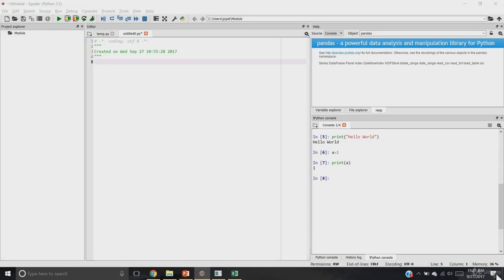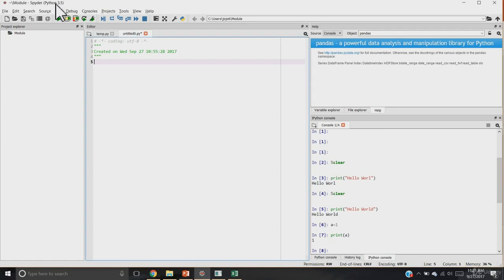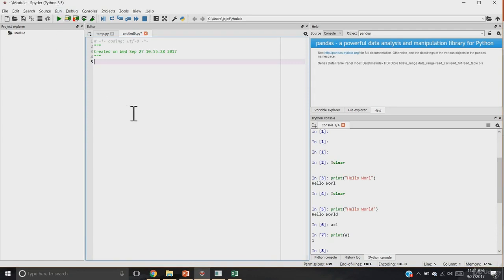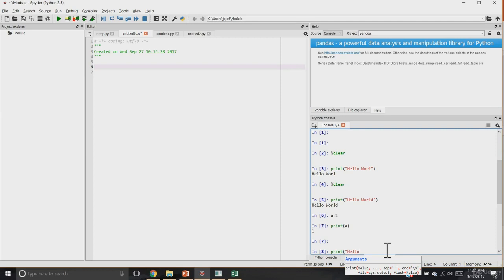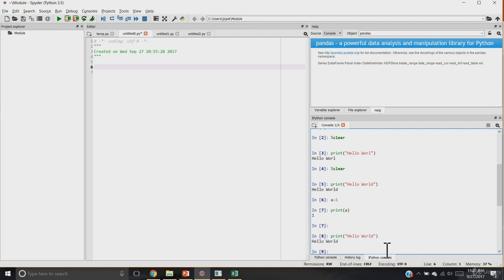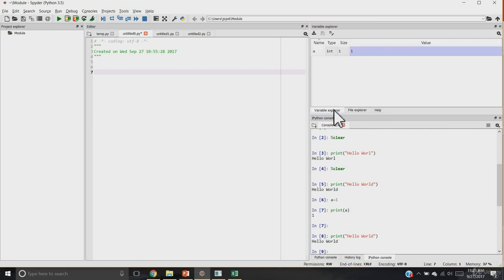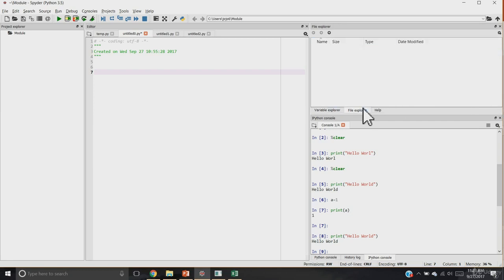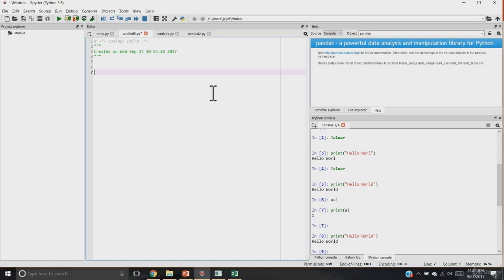Spyder tour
VSHR